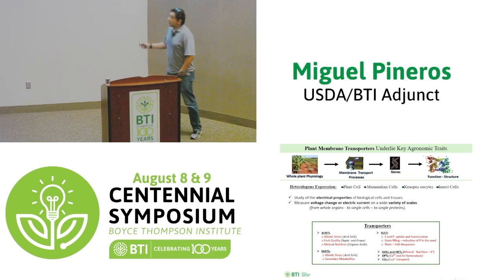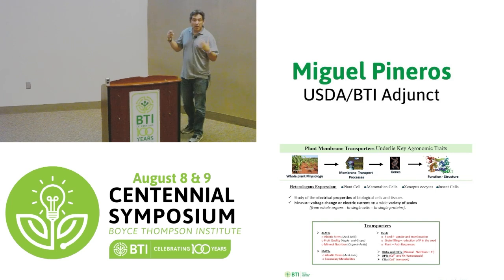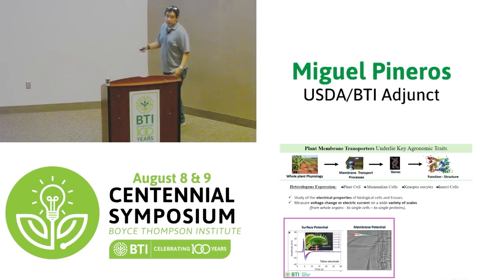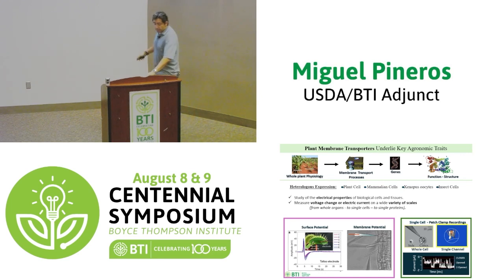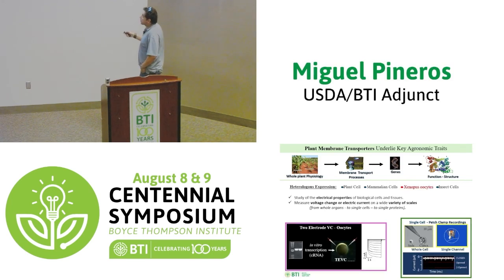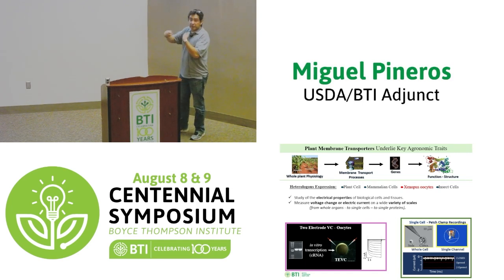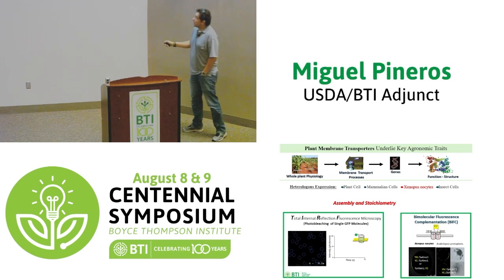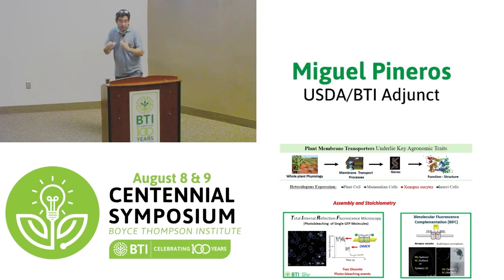Centennial Symposium - Miguel Pineros